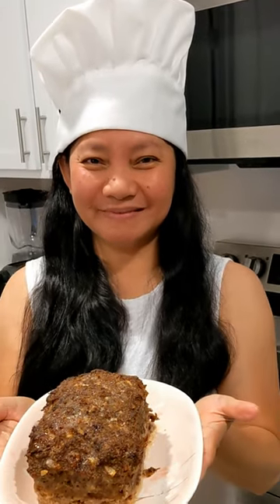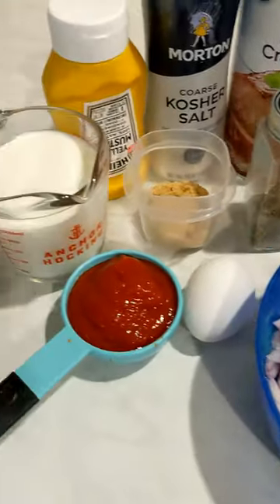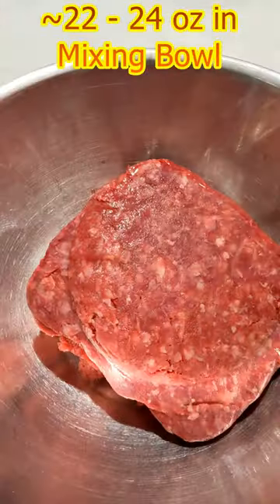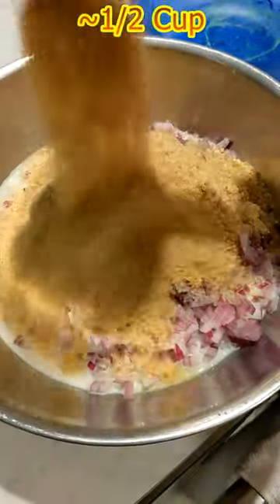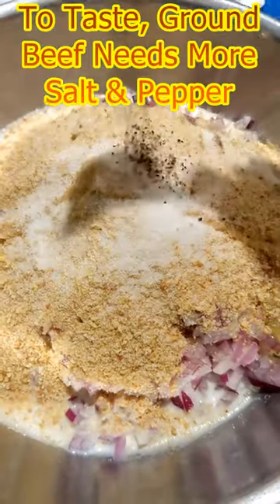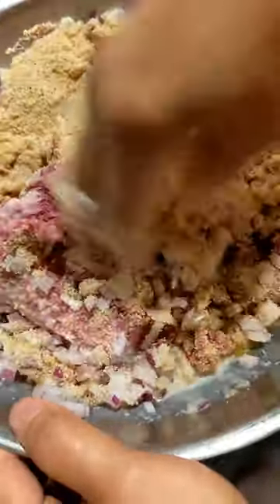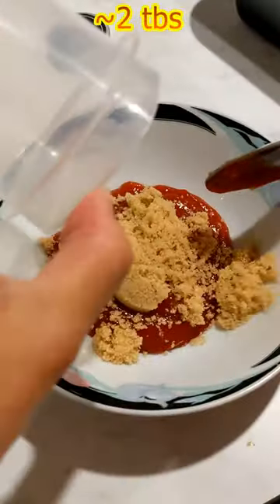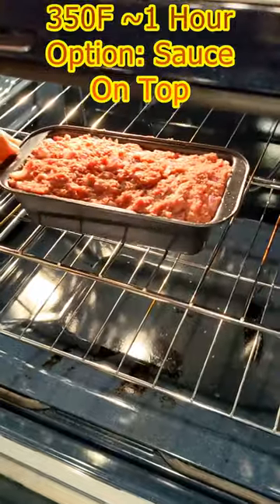Momma Goat Cooking - Meatloaf - Most Simple Meatloaf Recipe Around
Learn to cook in under a minute!  Meatloaf simplified.  Excellent recipe and flavor your family will love and appreciate.  The ingredients used in this video is cooking for my family.  Learn how to cook Filipino food and more with the goat gang.

Cooking videos released a day early on RUMBLE if you want early access.